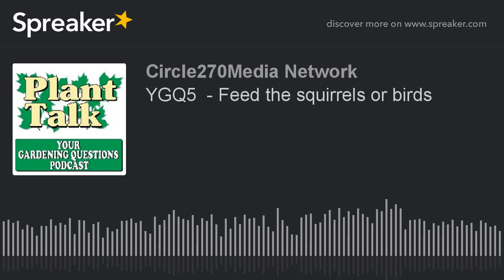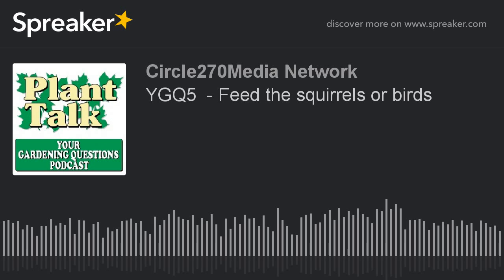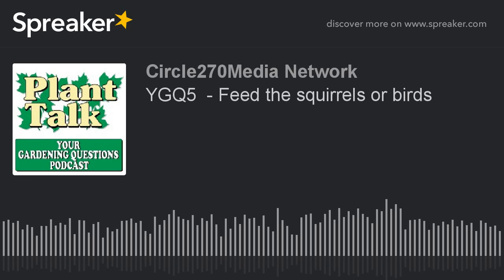YGQ5 - Feed the squirrels or birds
Fred and Mark discuss the age old question of are you feeding the birds or the squirrels.

Thanks to Stokes Seeds, our new sponsor of the Your Gardening Questions podcast!

More than just a listing of vegetables and flower seeds, the Stokes Seeds website is a complete resource center with valuable information on seed starting, planting and harvesting, plus all the gardening accessories you need to make your garden the envy of the neighborhood.  Get growing with Stokes!

You can hear other Plant Talk podcasts including the Plant Talk Radio podcast on iTunes or your favorite podcast player.